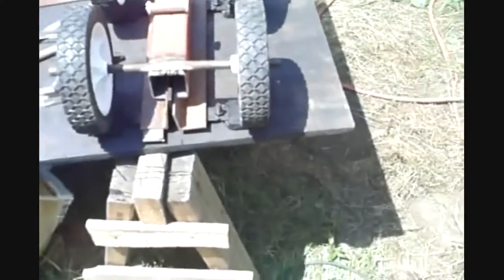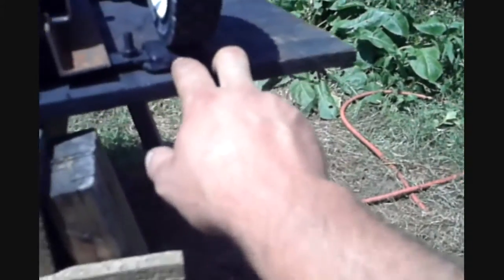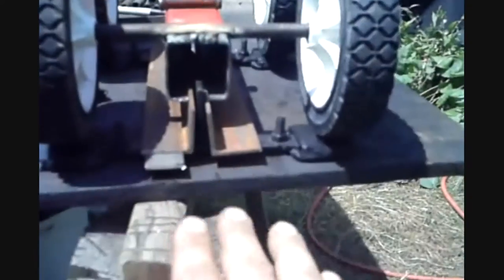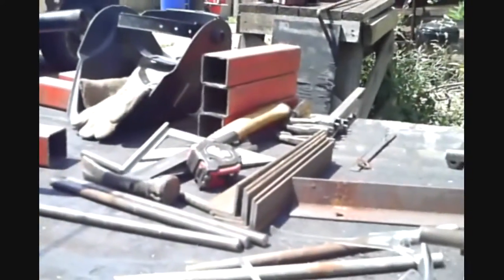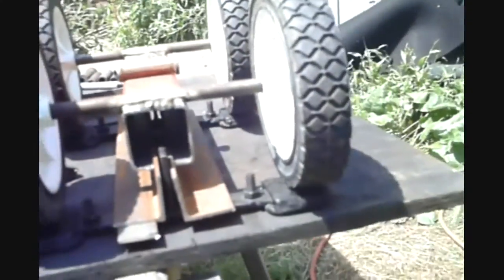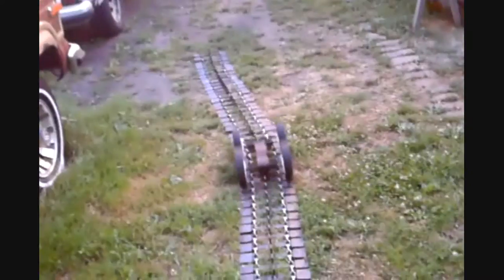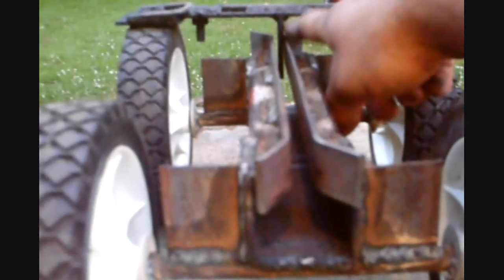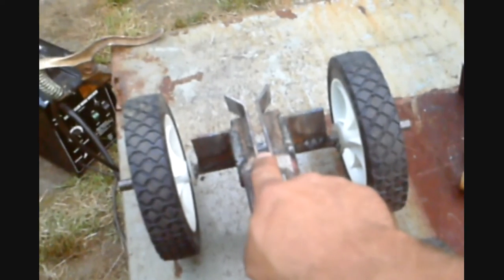Making the double wheel bogies for the X1 Scorpion.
LInk to my ATLTF buildoff contest for photos of the bogies in place mocked up for an idea of the stance and width, link is for the last page with the latest parts made.

I make the road wheel setup which is a double wheel bogie because the A-arm comes off the chassis to a bar that holds 2 sets of wheels. Then I have 4 sets of these totaling 16 road wheels. Each tire can handle 50lbs, so the max weight of this vehicle will be 800lbs. I'm at about 300lbs to 400lbs right now, but that's a guess, plus my weight. Probable have about 200lbs of weight to play with. If I have any problems with these wheels, I can easily upgrade to a steel rim tire with bearings later with no changes to the bogies.